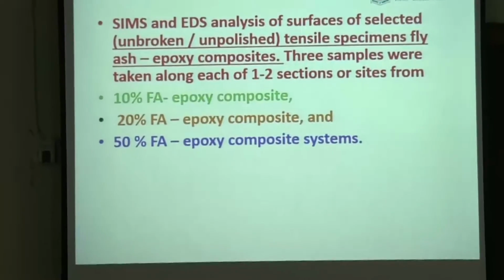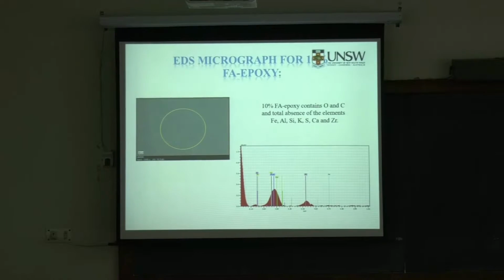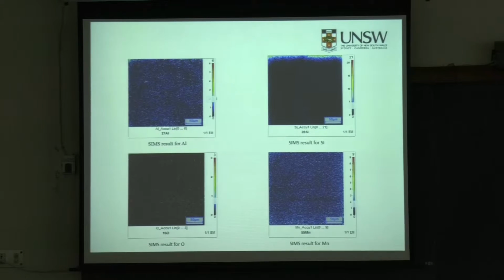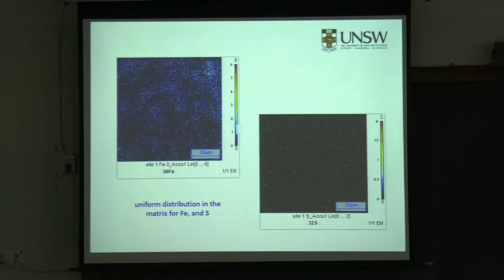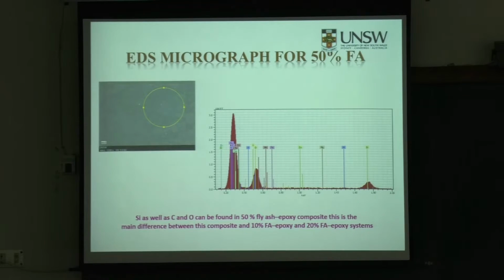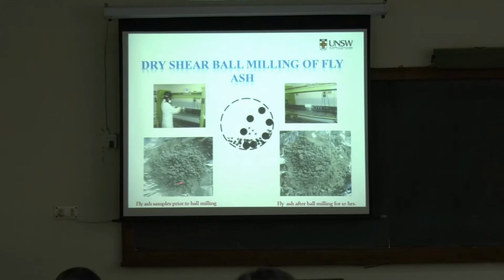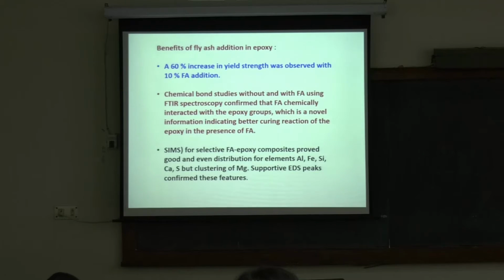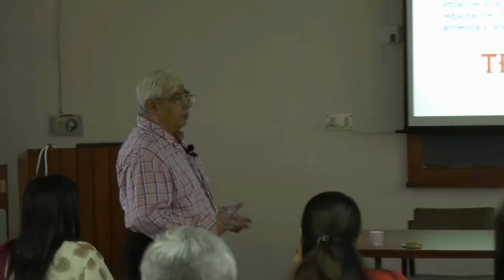Re-inventing fly ash (Lecture- 20)